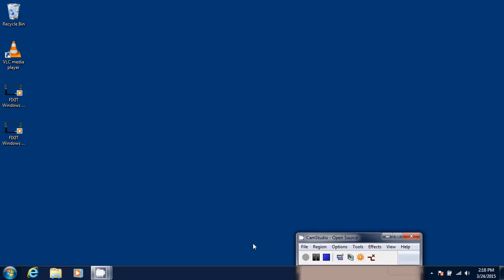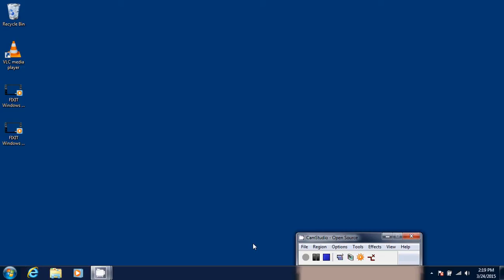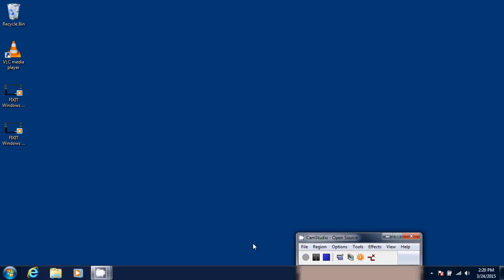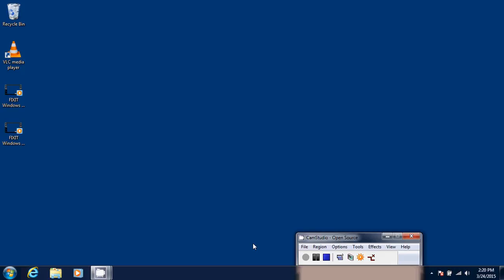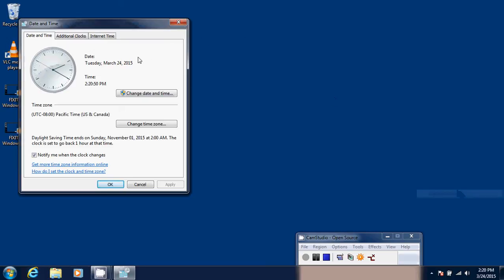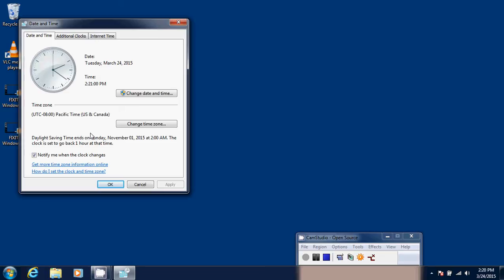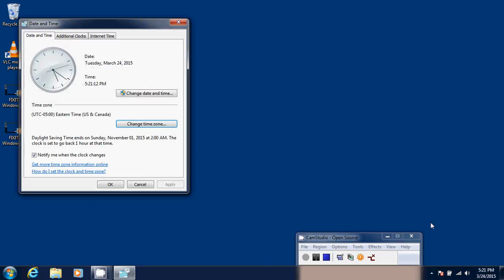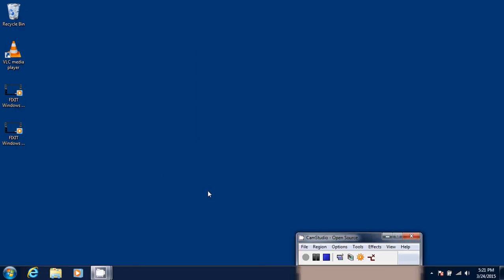FIXIT Windows 7 tips tricks How to set correct time zone for a correct clock time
If your clock is always ahead or behind a few hours .. It probably means you have the wrong time zone.  This tutorial is here to help you with that